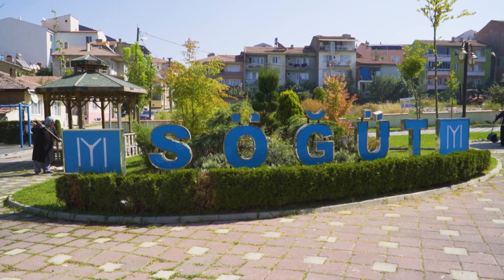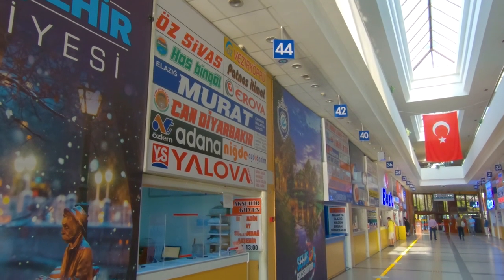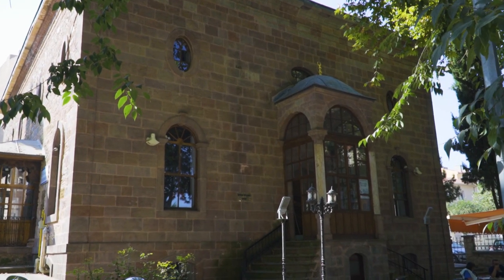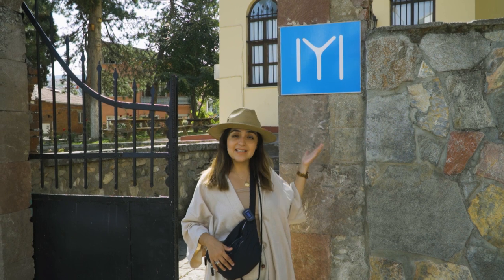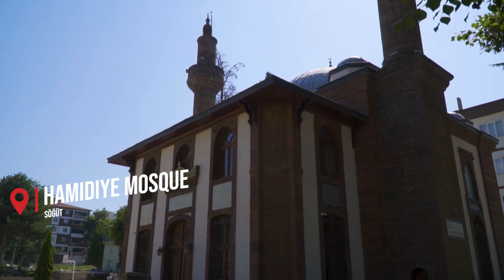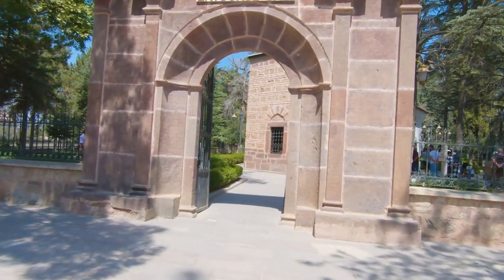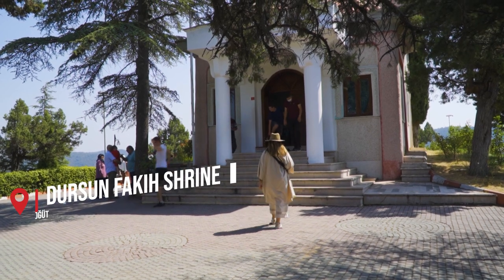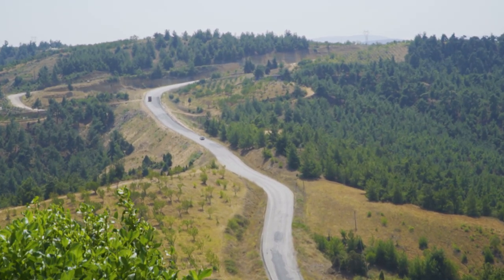We visited the Tomb of Ertuğrul Gazi. This is what it looks like 😱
The Land of Ertuğrul Gazi |  Söğüt, BİLECİK (Tomb and Museum of Ertugrul Ghazi, Halime Hatun)
The beautiful city of Söğüt in the province of Bilecik, Turkey has incredible importance in the history of Turkey and the foundation of the Ottoman Empire.

This city has been receiving more tourists for the past years thanks to a Turkish series called Diriliş Ertuğrul, based in a real character, the father of Osman Gazi, who was the founder of the Ottoman Empire.

In this video, we are taking you to a full tour through this city, where you will se the real tomb of Ertugrul Gazi, Halime Hatun tomb, Ertugrul Gazi Museum, and many other interesting places in the city.